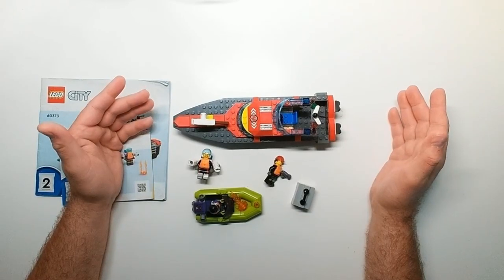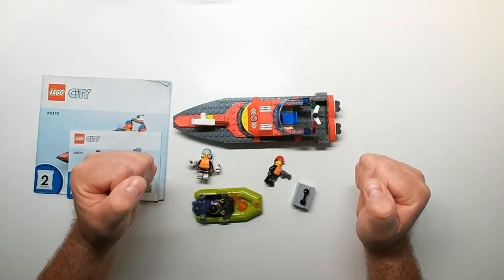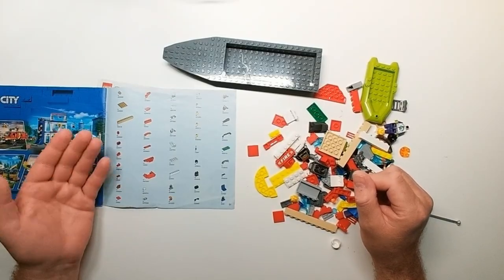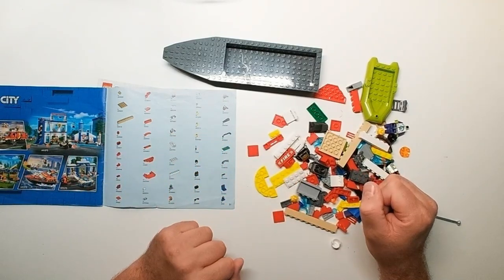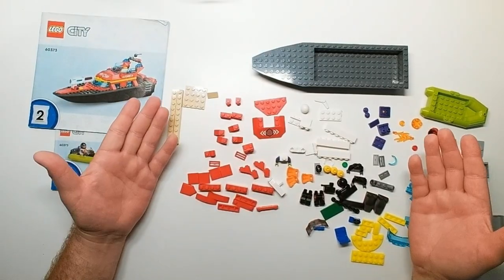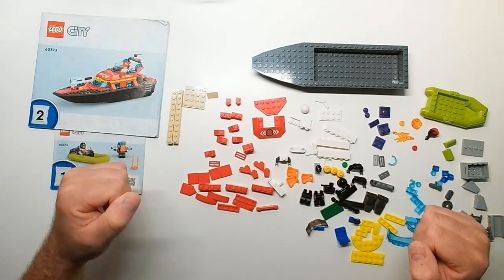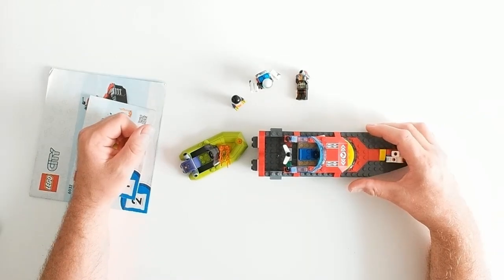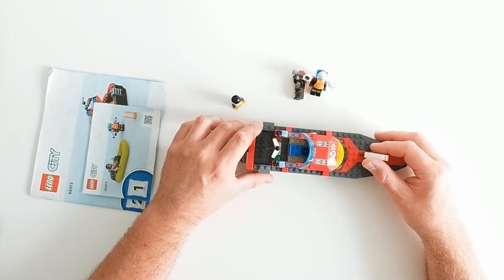Lego City 60373 - Fire Rescue Boat - Build and Review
Ages 5 and upwards
144 pieces, 3 mini figures, 2 boats, and a container

Intro:
Music from Uppbeat

Demolition:
Music from Uppbeat

Sorting:
Music from Uppbeat

Build:
Music from Uppbeat

Outro:
Music from Uppbeat

Timestamps:

00:00 - Vehicle Show
00:33 - Introduction
01:24 - Demolition
02:40 - Sorting and inventory check
04:15 - The Build
06:59 - Final Thoughts

Build difficulty (10 the hardest): 5
Interactive features (10 the best): 7
Number of pieces for the money (10 the most): 5
Structural integrity (10 the best): 7